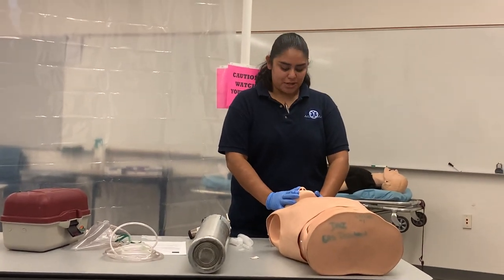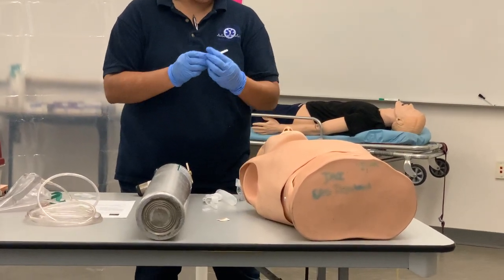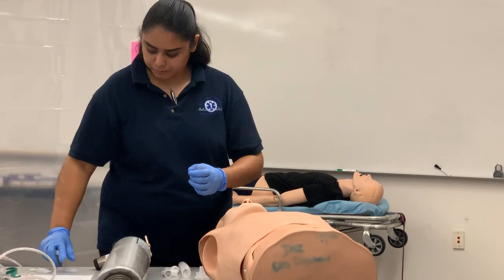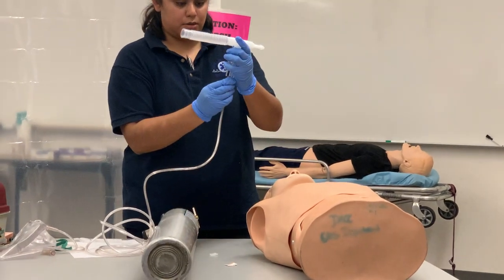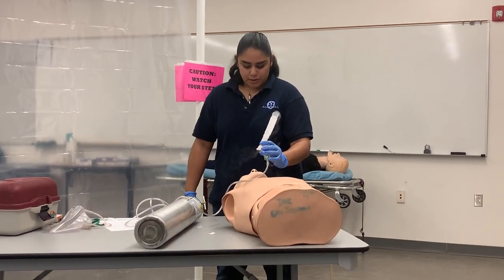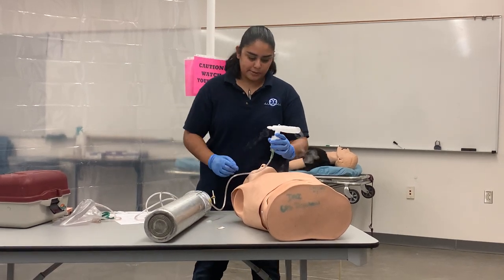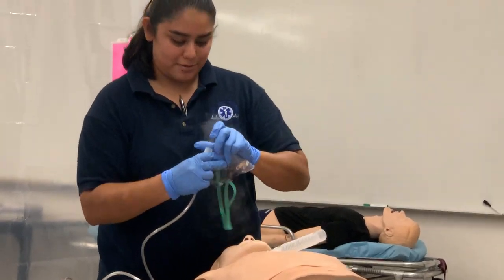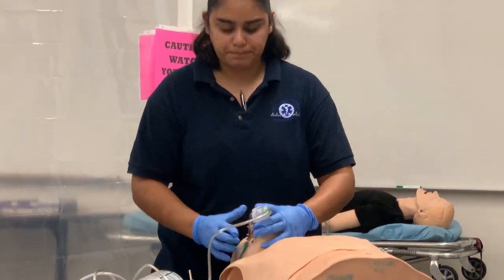Medication administration inhalation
Medication administration Inhalation (Nebulizer)